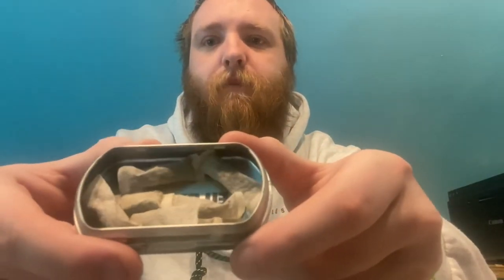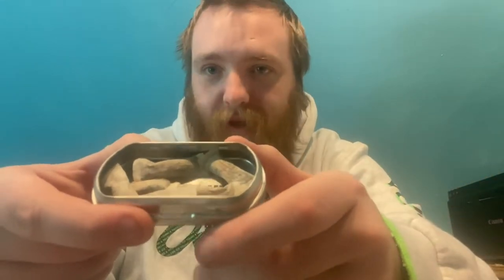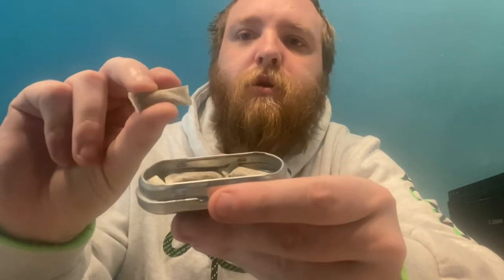Camel Snus Frost Review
If you don’t have Swedish Snus; Camel is the next best thing!